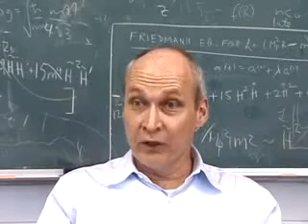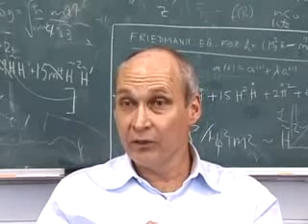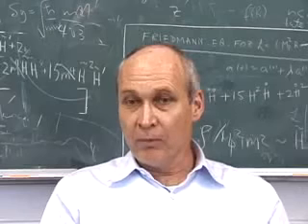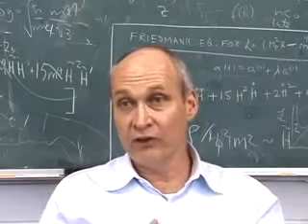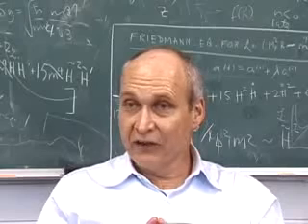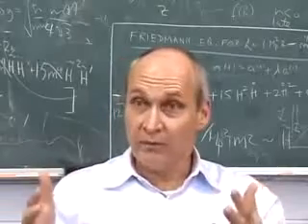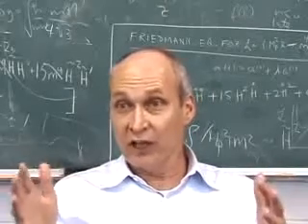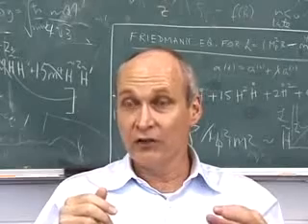What is Dark Matter?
Watch this video about theoretical cosmology on HowStuffWorks. What is dark matter? Is the universe speeding up? University of Chicago Professor Michael Turner clarifies how theoretical and experimental cosmologists challenge each other to unravel the deep mysteries of the universe.